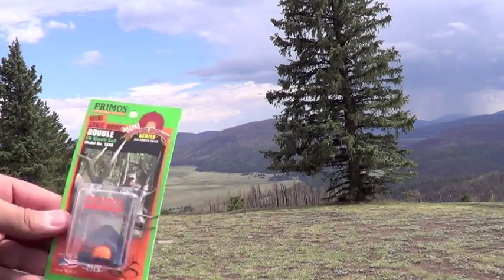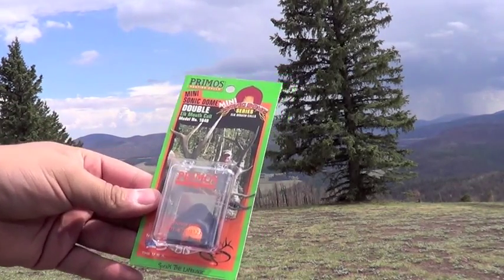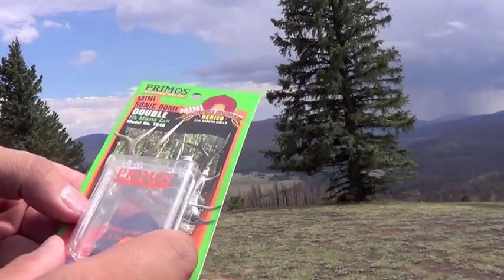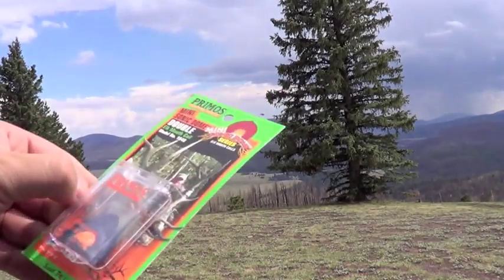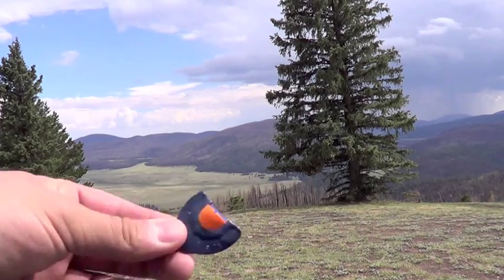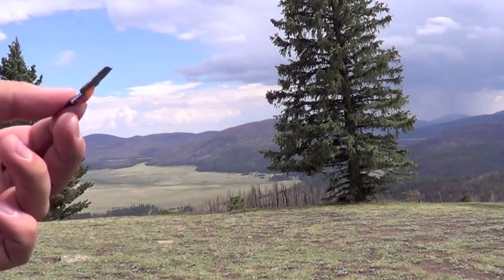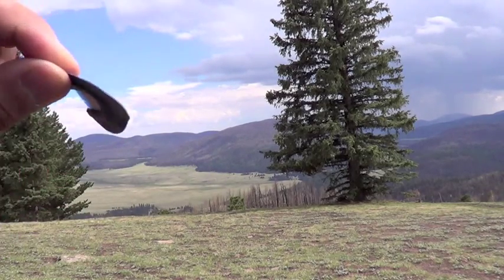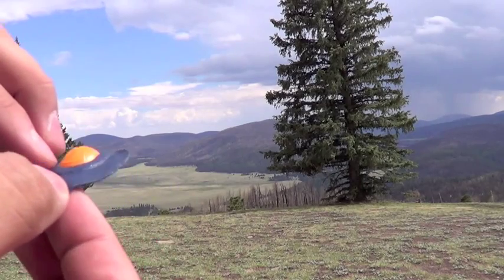Primos Mini Sonic Dome Diaphragm - First Try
Cow elk calling with Max and Sara.

First time trying out a new Primos Mini Sonic Dome Double diaphragm.